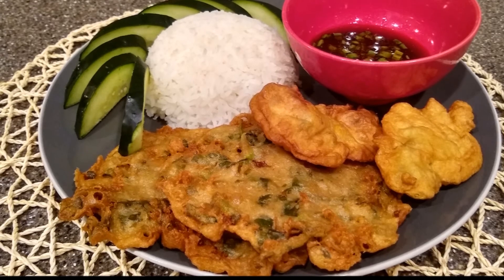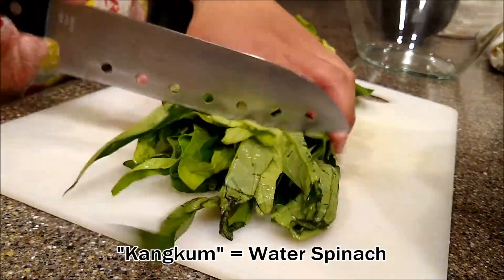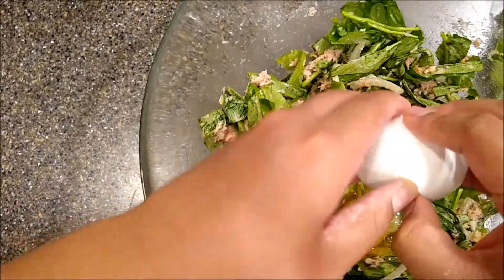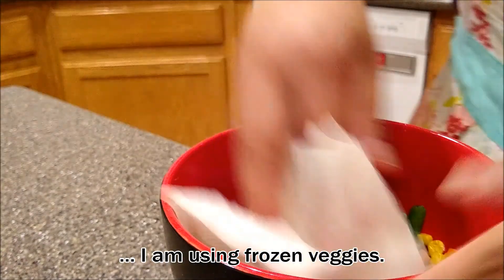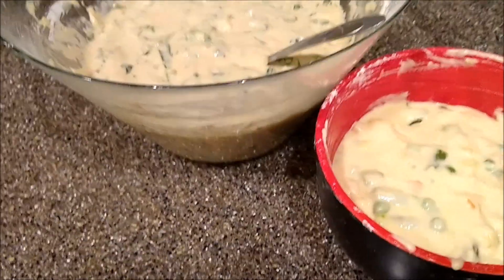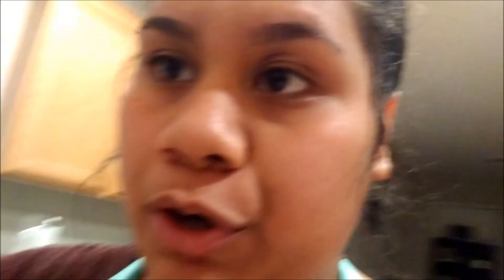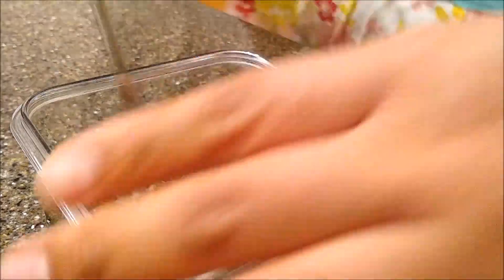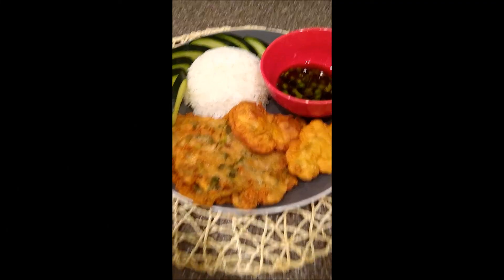Traditional Palauan Korokke Recipe | L&M Sisters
**READ MORE FOR FULL RECIPE**

 Alii! Today we made Traditional Palauan Food featuring Palauan Korokke. This is very easy recipe and definitely a budget friendly meal that could feed a family of 6 or more. Kmal Mesulang! (Thank You in Palauan) and Enjoy!

🌺 TUNA AND KANGKUM KOROKKE:
**Makes About 18-20 Korokkes**
- 2 Canned Tunas
- 3 Cups Kangkum Leaves
- 1 Cup Onion (1/2 Medium Sized Onion)
- 4 TBS Soy Sauce
- 2 TSP Salt
- 2 1/2 Cups Flour
- 2 Eggs
- 2 Cups of Water (Add More If Necessary)

🌺 VEGGIE KOROKKE:
**Makes About 13 Medium Sized Korokkes**
- 1 Cup Mixed Veggies
- 1 Egg
- 2 TSP Garlic Powder
- 1/2 TSP Onion Powder
- 2 TSP Salt
- 1 1/2 Cup Flour
- 2 Cups Water

🌟Our Social Lives

🌺 What We Use To Create Content🌺